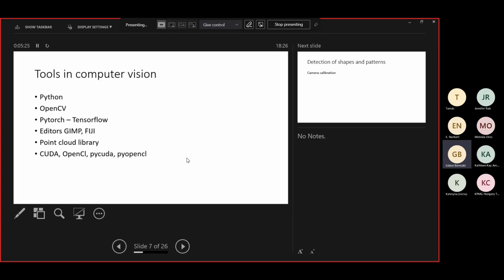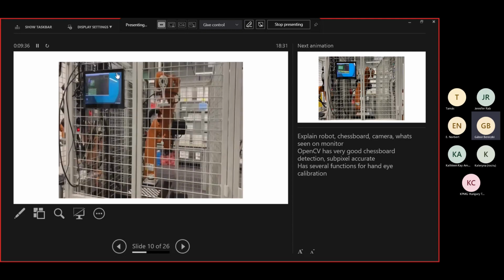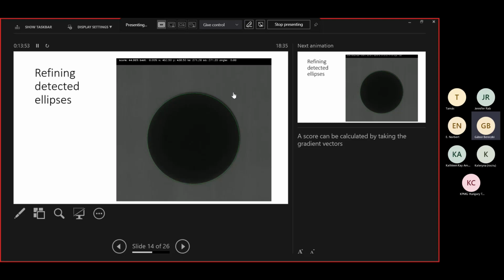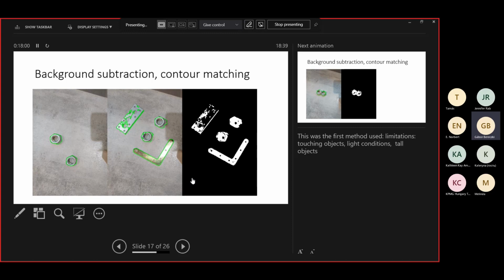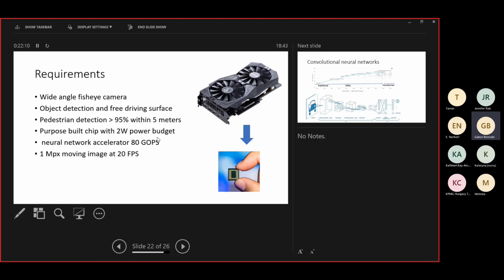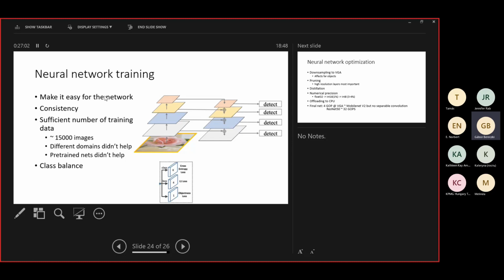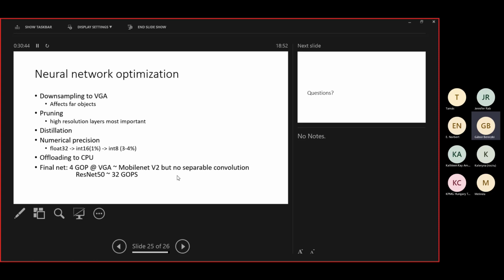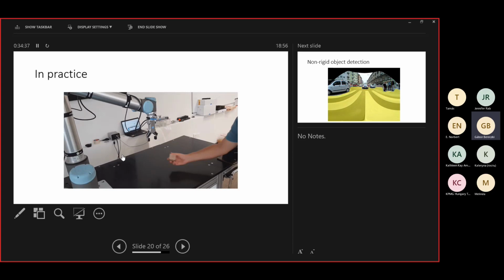Computer Vision MeetUp - Zero Tolerance for Error